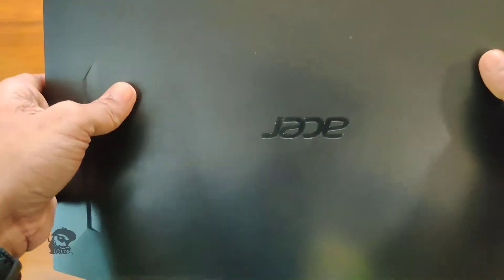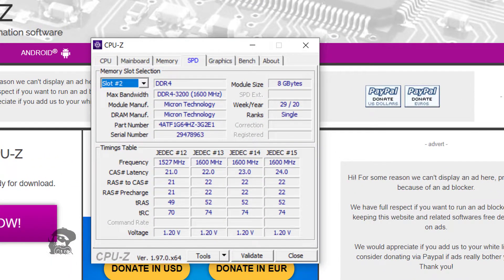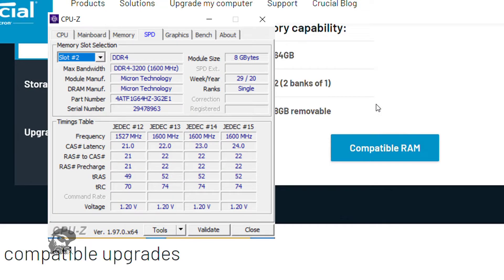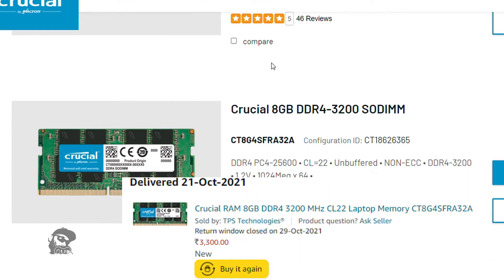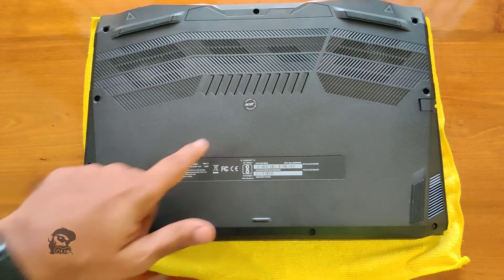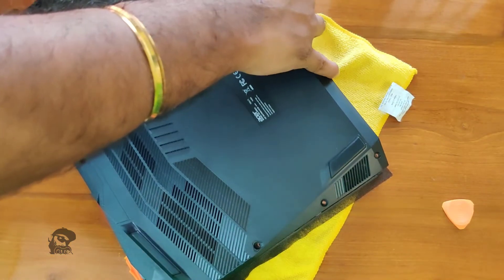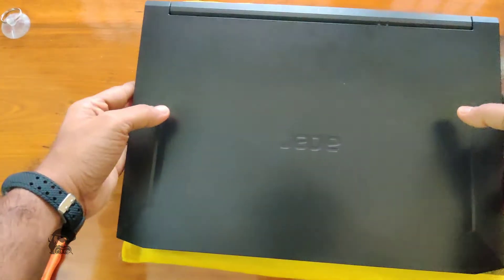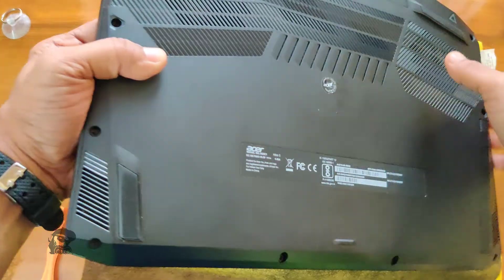How To Upgrade Or Install RAM In Acer Nitro 5 Laptops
This video shows how to upgrade or install RAM in Acer Nitro 5 laptops.
Buy Crucial RAM
Amazon India

0:00 Intro
0:26 Finding compatible RAM
01:11 Recommended upgrades
01:50 Compatible Crucial RAM
02:32 Opening the back cover
03:28 Installing the RAM module
04:51 Useful links